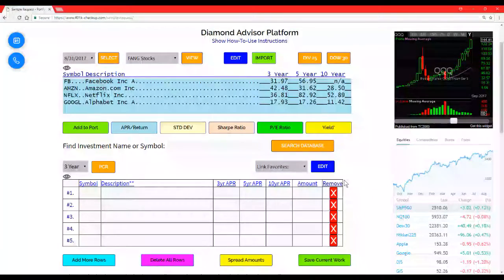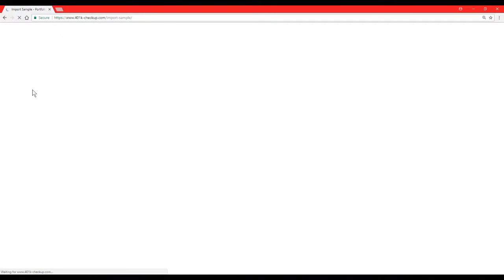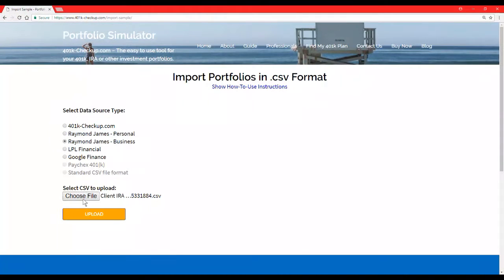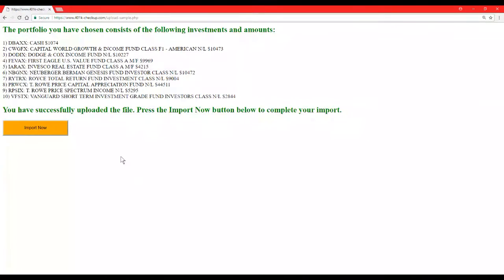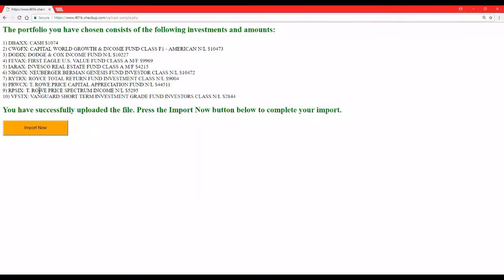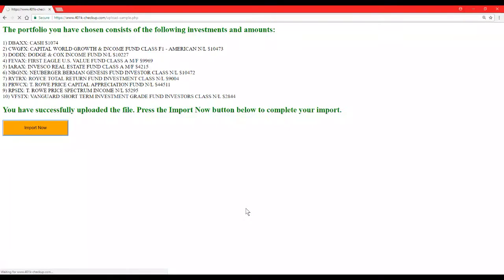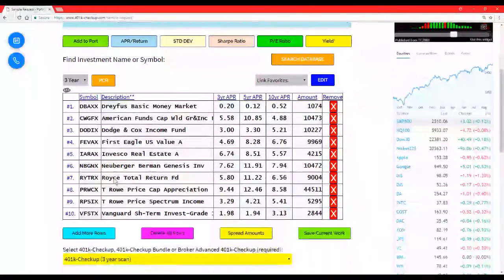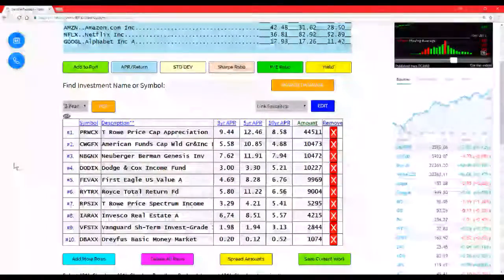Import a Portfolio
Quickly and conveniently import CSV (Comma Separated Value) formatted portfolios into the tool. Couple this with a convenient Export feature to enhance your documentation and presentation efforts.